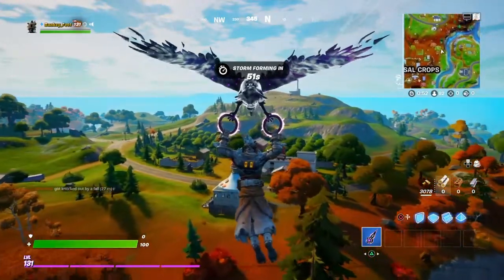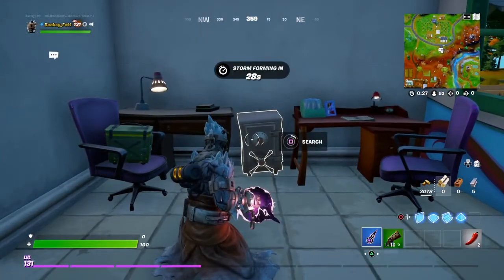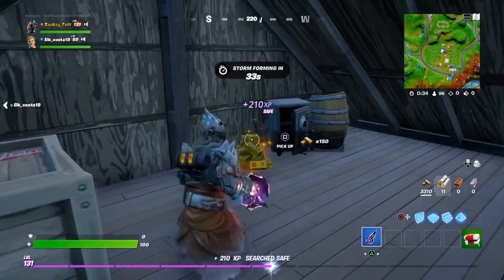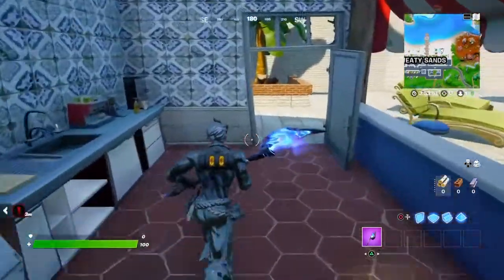Open Safes Locations - Fortnite season 6 chapter 2 week 6 epic quest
A guide to Open Safes in Fortnite season 6 chapter 2 for the week 6 epic quest